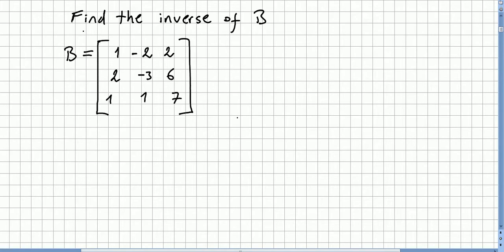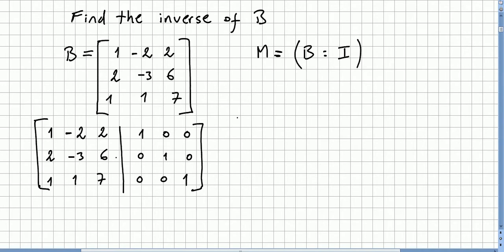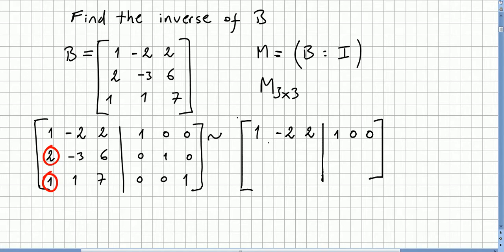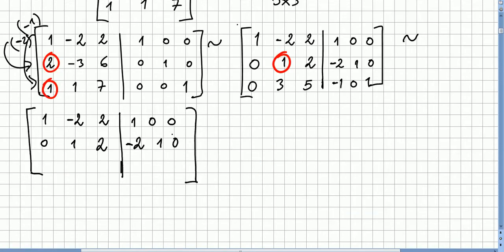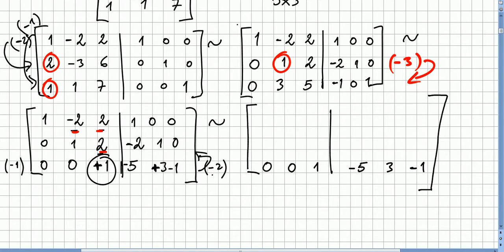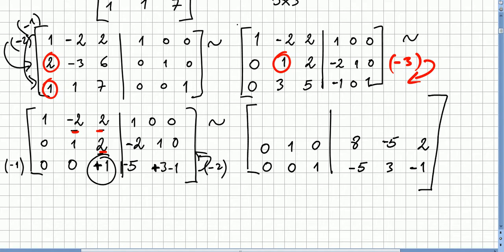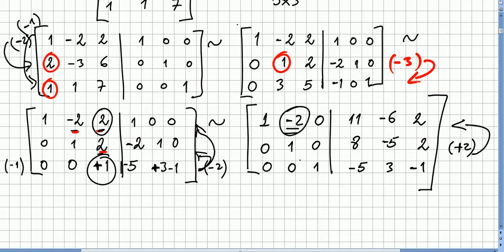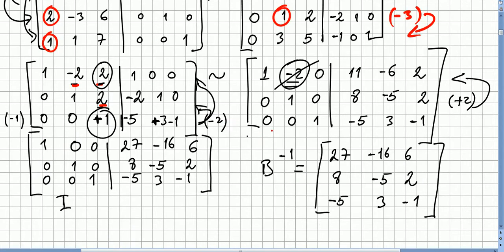Linear Algebra 84, Inverse of a Matrix